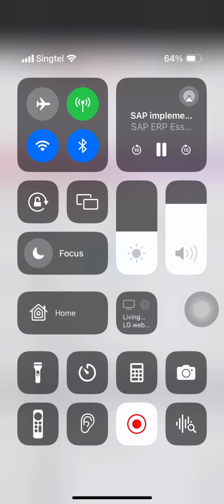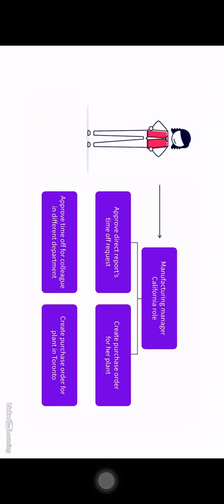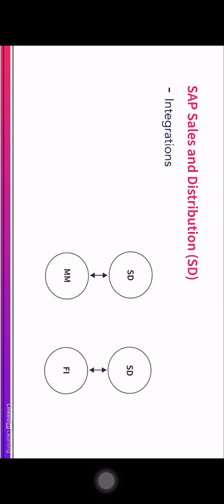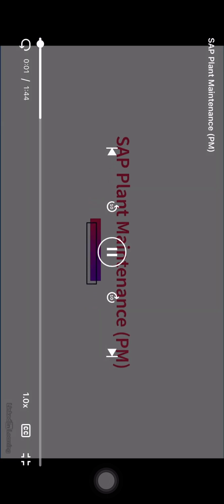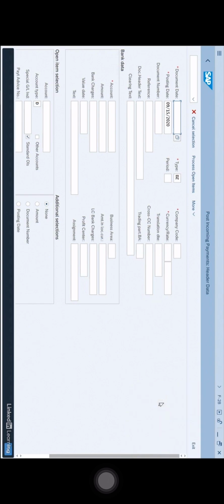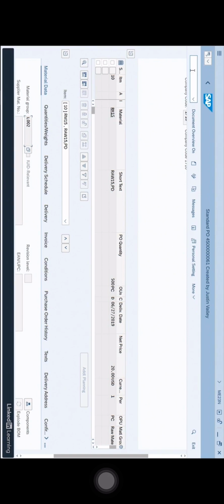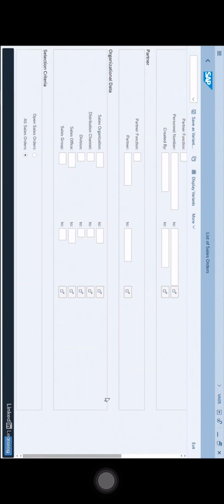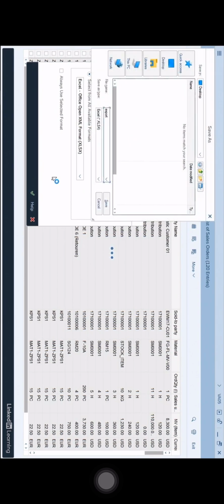18. SAP ERP Essential Training 1:28:52 871MB Wednesday 15 November 2023 6:52PM